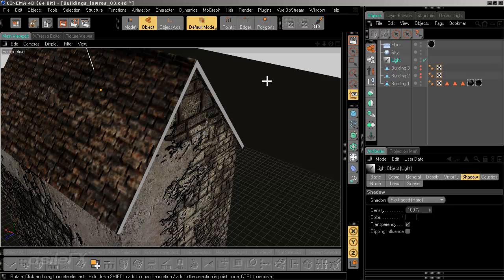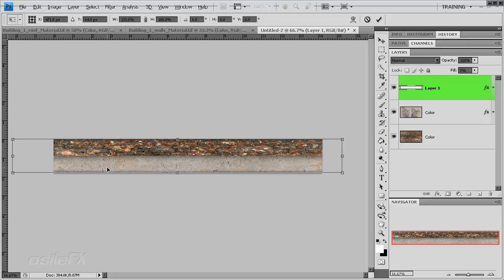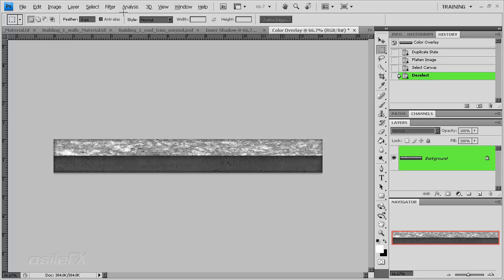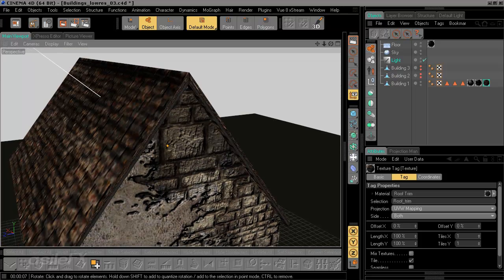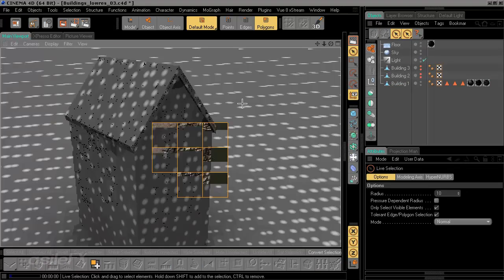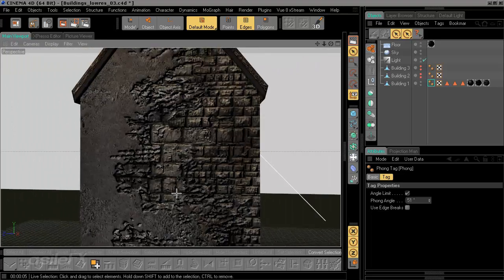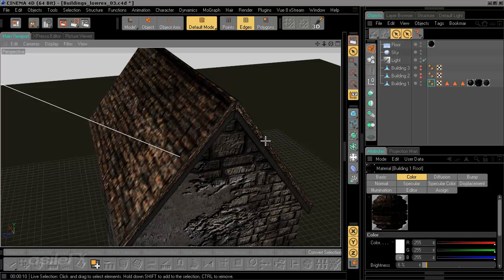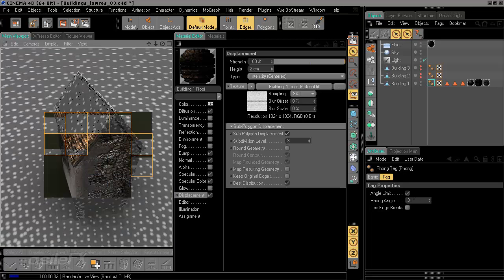Roof Textures - Detail & Displacements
City Creation Volume 1 - Cinema 4D & Photoshop